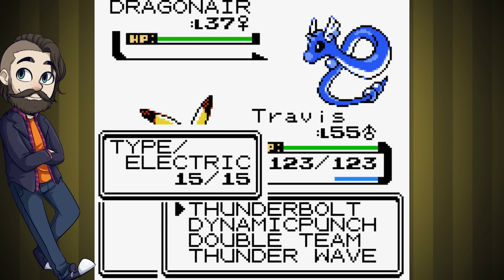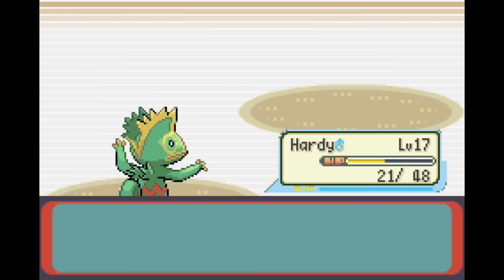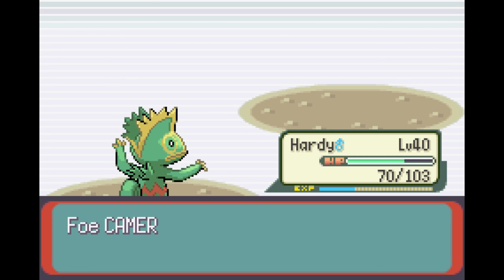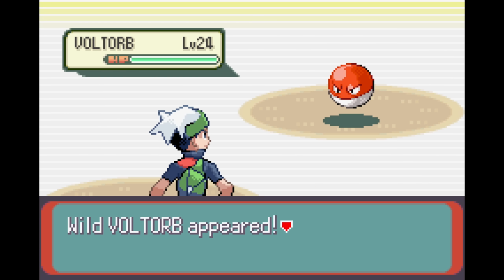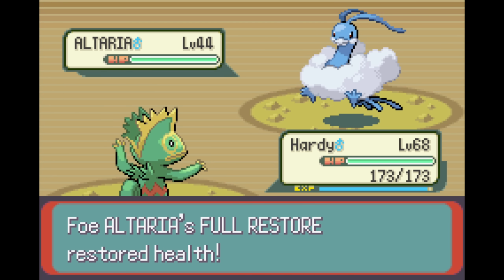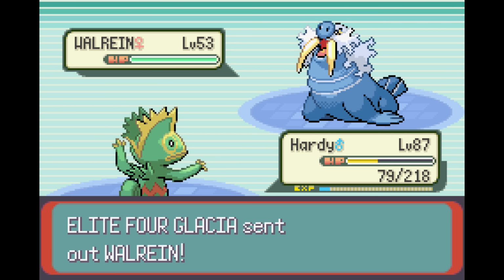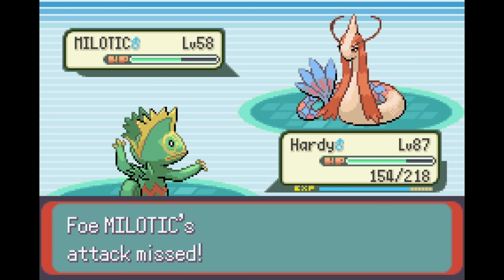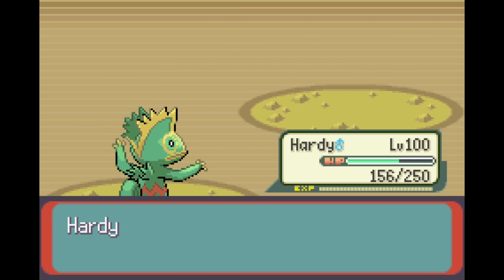Can I Beat Pokemon Emerald with ONLY One Kecleon? 🔴 Pokemon Challenges ► NO ITEMS IN BATTLE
In this video I take you along my ridiculous Pokemon Emerald Journey through the world of Hoenn in Generation 3 as I attempt to beat the entire game with only the One Kecleon and without using Items in Battle!  Am I able to do it?  Only one way to find out!